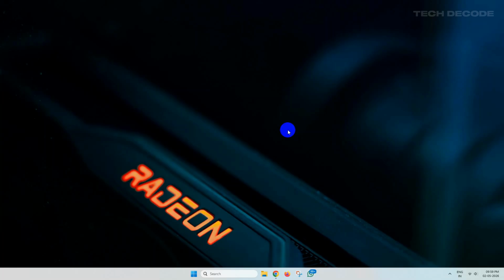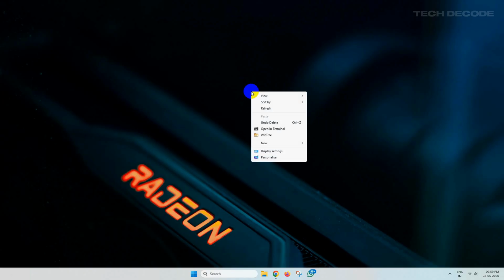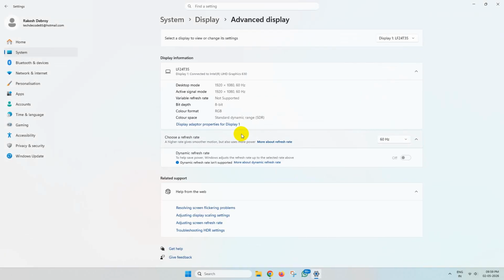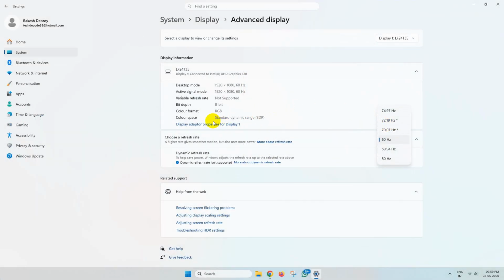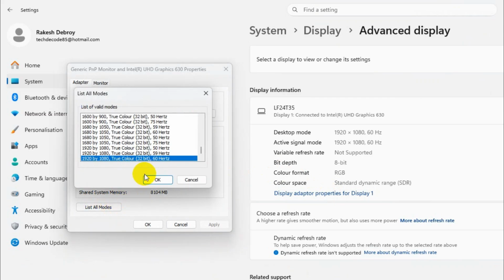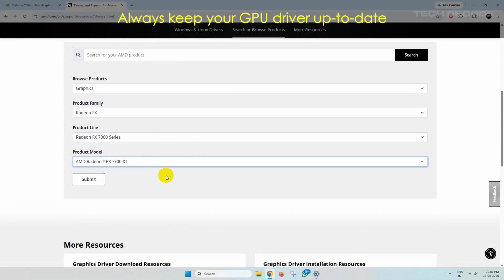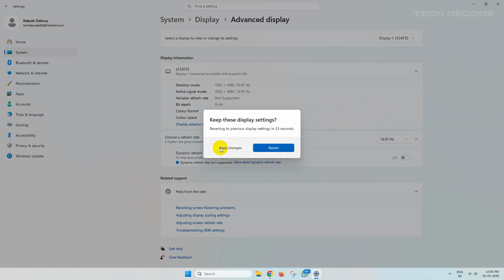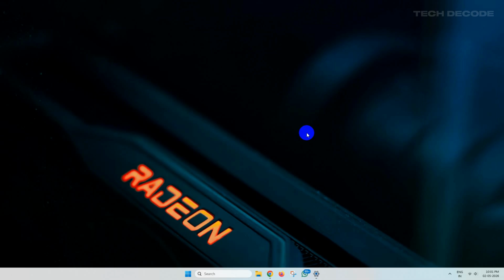How to Change Monitor Refresh Rate on Windows 11 | Display Refresh Rate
Want smoother visuals and better performance on your Windows 11 PC? In this video, I’ve shown how to change your monitor refresh rate in Windows 11 step-by-step.

Increasing your refresh rate can improve gaming performance, reduce screen tearing, and make your display feel much smoother. Whether you're using a 60Hz, 120Hz, or 144Hz monitor, this guide will help you unlock its full potential.